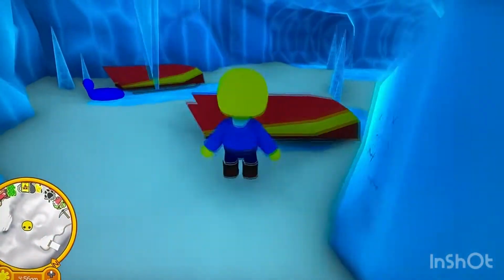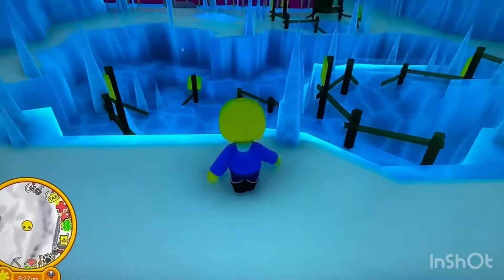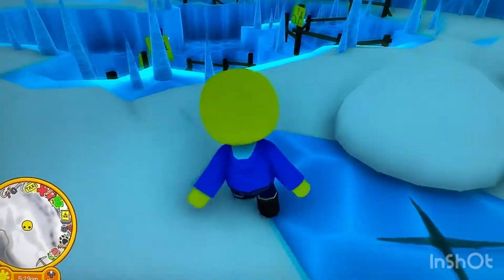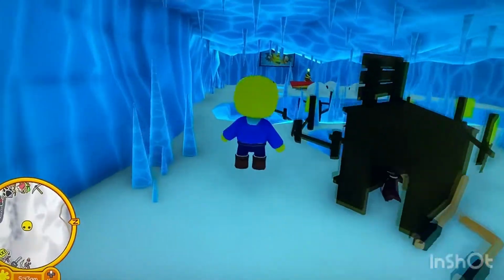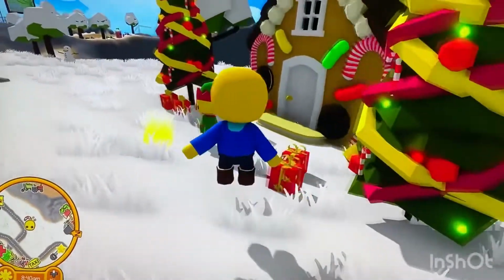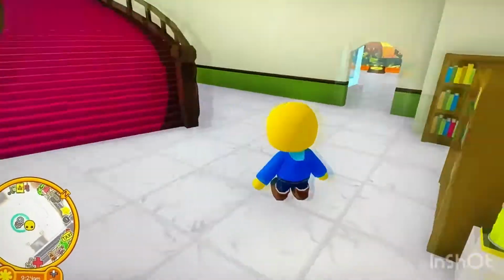There’s Been a New Wobbly Life Update and I Absolutely LOVE it!!